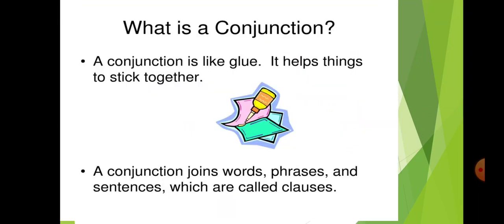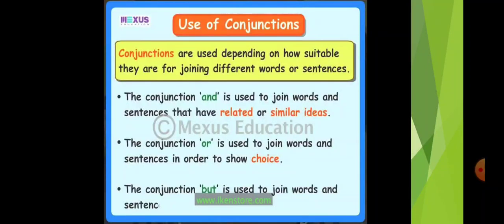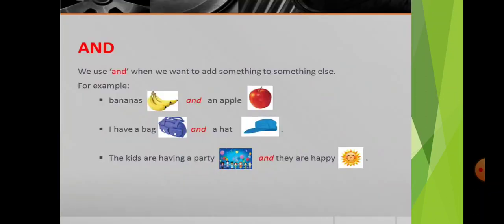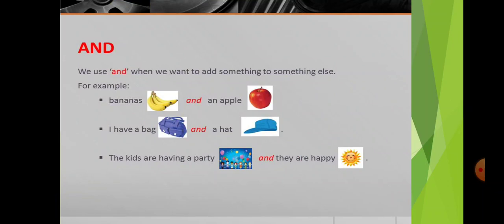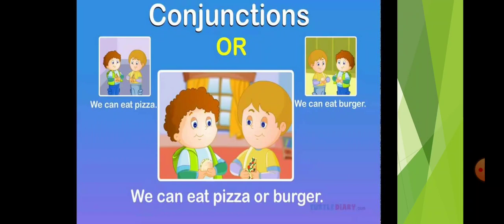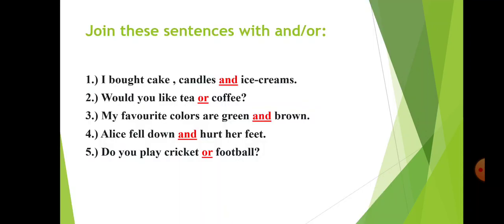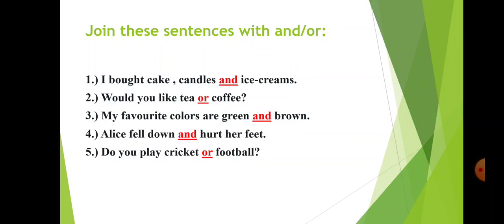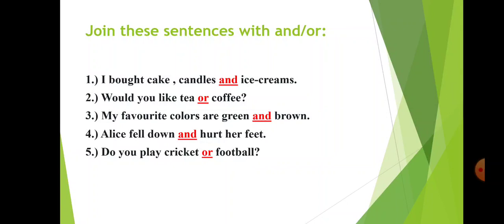Std II English Conjunction Ms Komaldeep